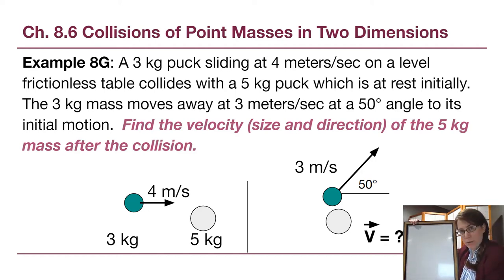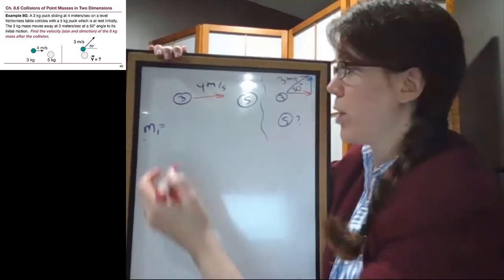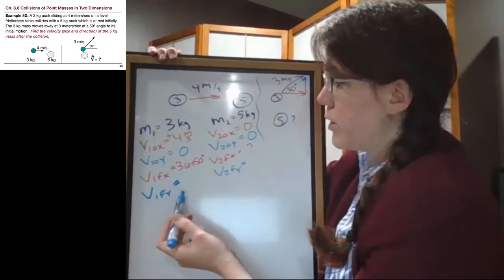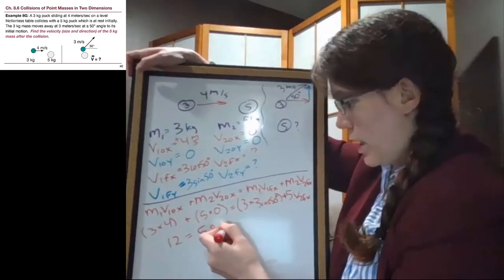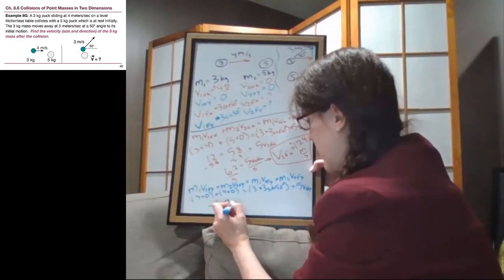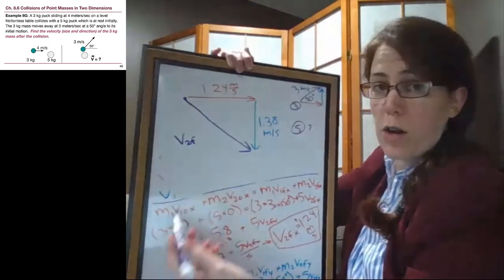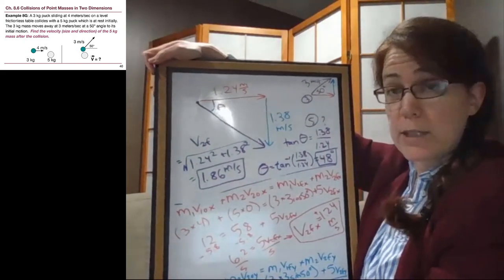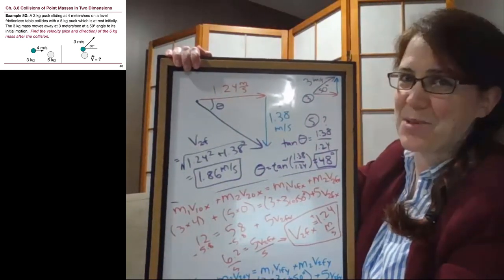GRCC Physics 125 - Online Lecture - Example 8G